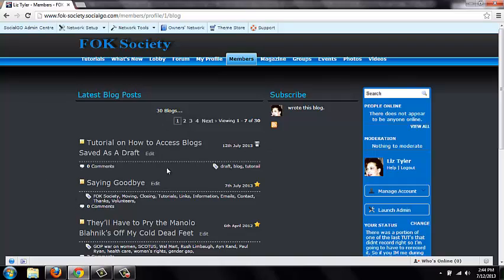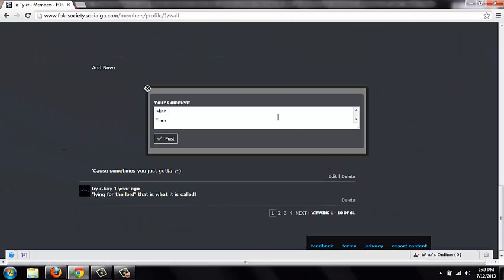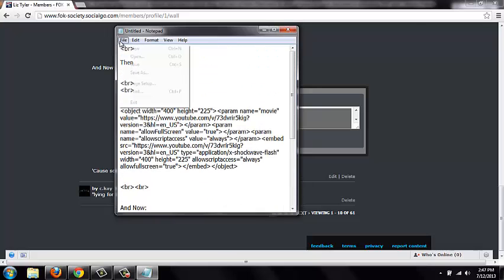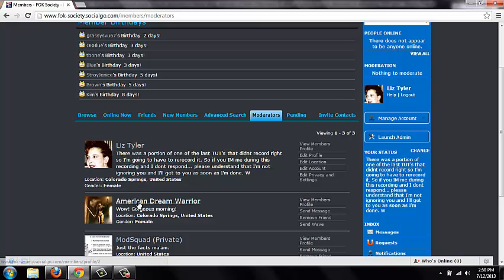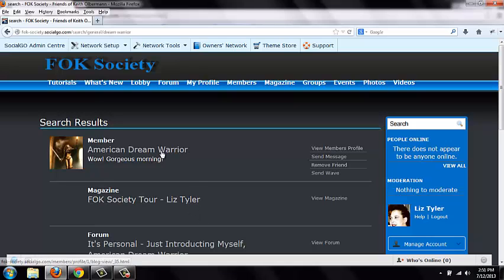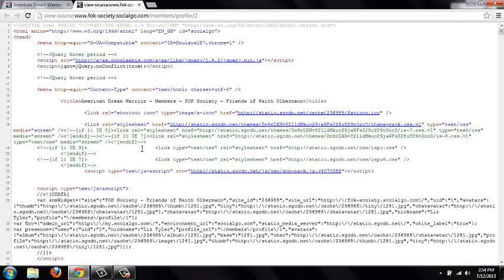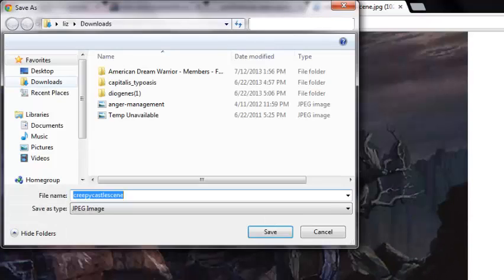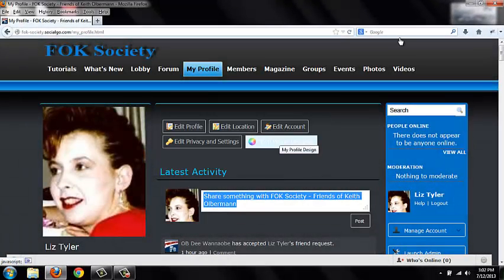"Boxing" Up Your Profile Page - Part 1 - Saving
This tutorial reviews how to deal with your:

     •  "About" Me section
     •  Blogs saved in "Draft" format
     •  The "Wall" (vs. "Latest Activity")
     •  Using the internal search tool
     •  Saving customized backgrounds in:
           o  Firefox
           o  IE (Internet Explorer)
           o  Google Chrome
           o  Via the Profile Designer tool
     •  Saving your Profile Pic

** Part 2 will be located in a separate video tutorial and will deal with how to delete your profile-account at FOK Society